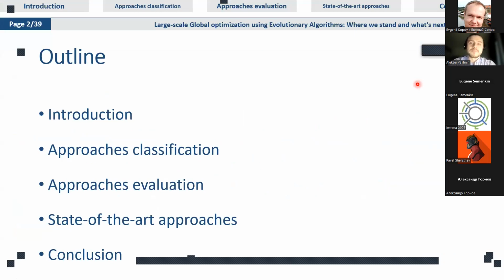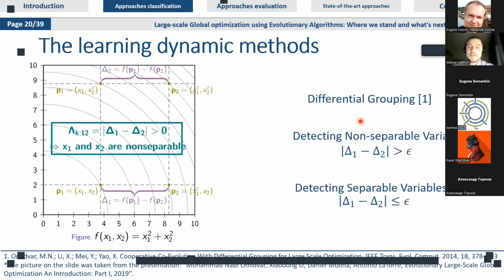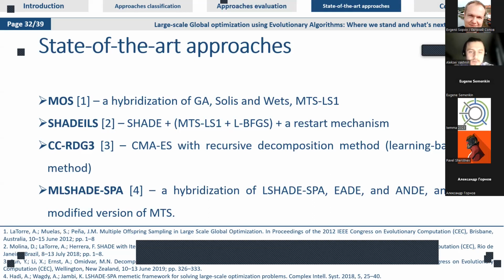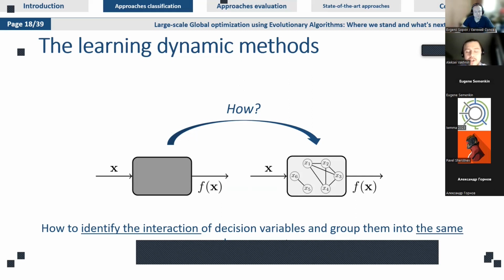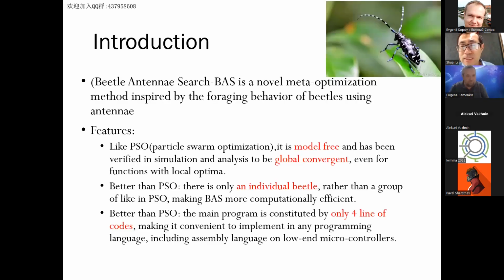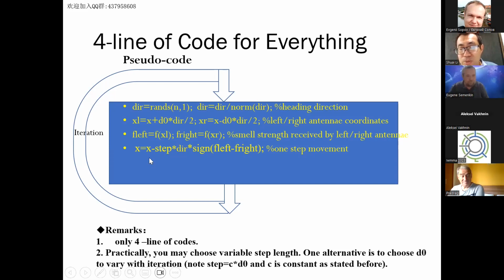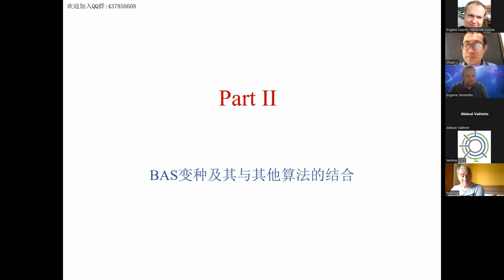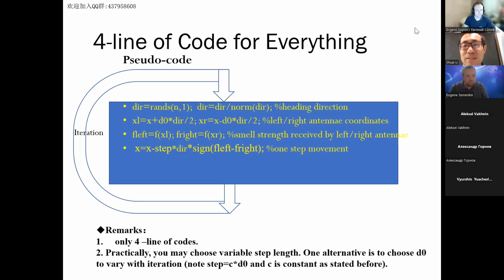Day 2. Keynotes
Tutorial
  Alexey Vakhnin, Large-scale Global optimization using Evolutionary Algorithms: Where we stand and what's next?

Keynote
   Shuai Li, Beetle Antennae Search (BAS): Optimizing Unknown Functions Like a Beetle Searching for Food